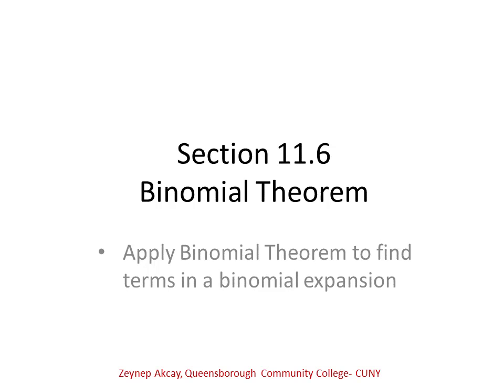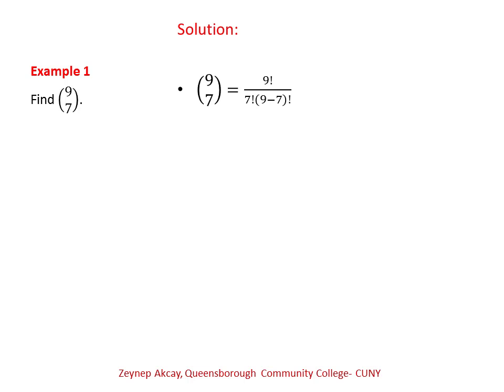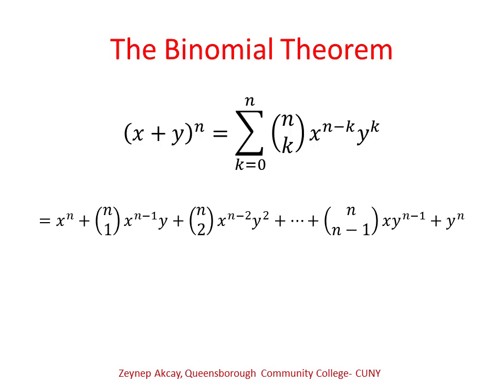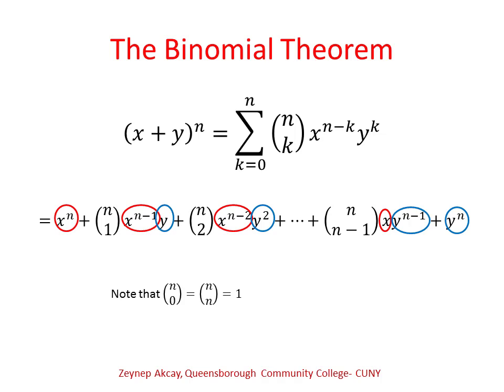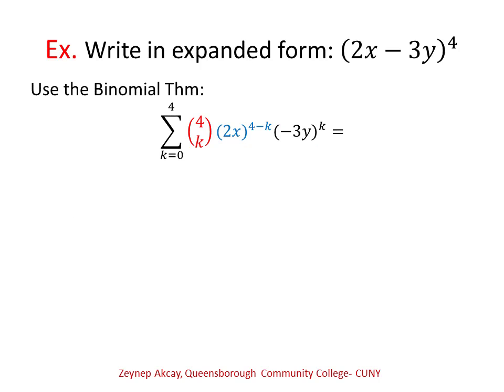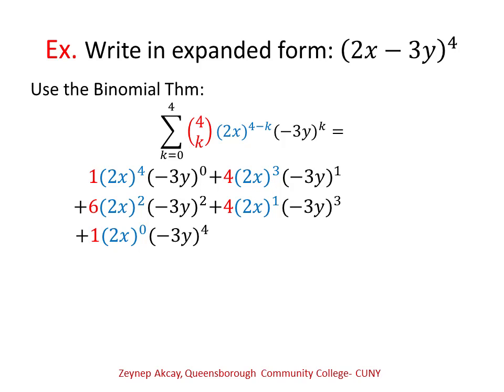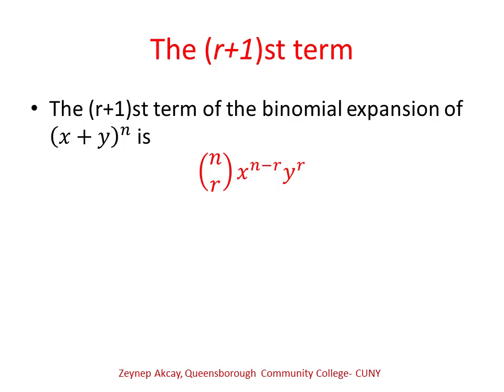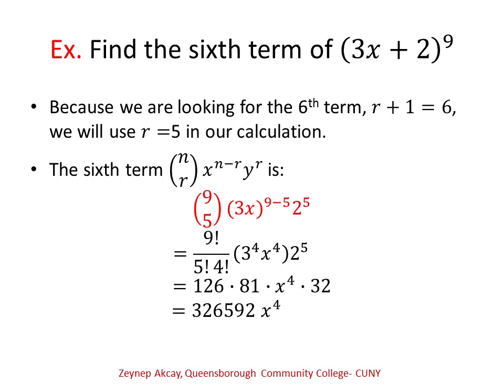Section 11.6 Binomial Expansion